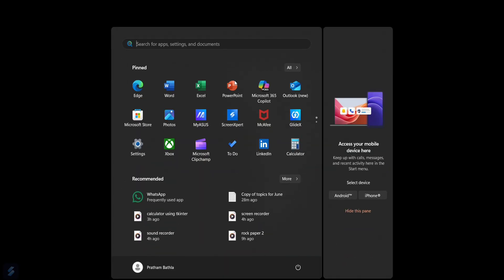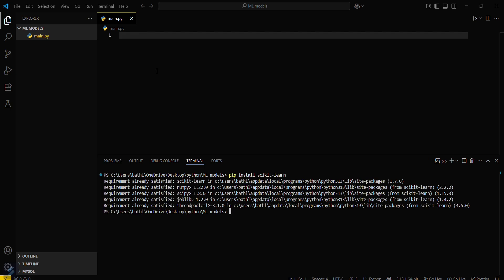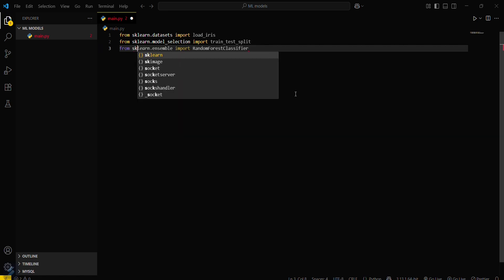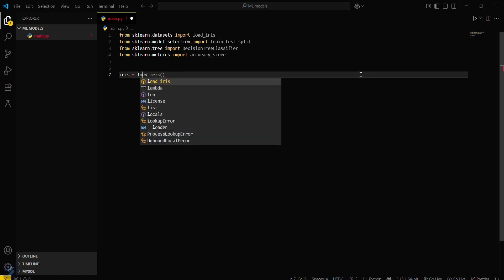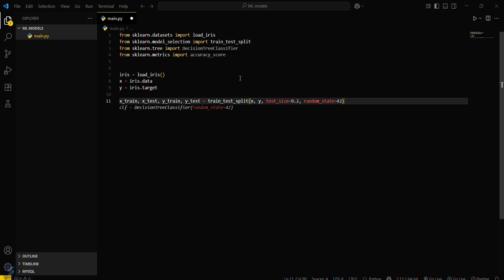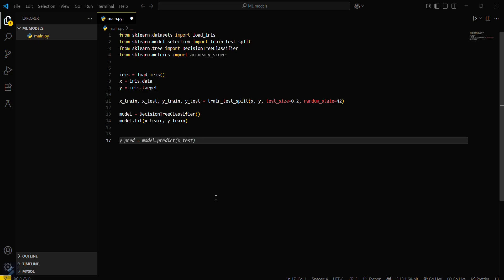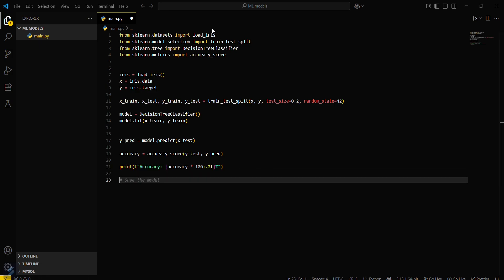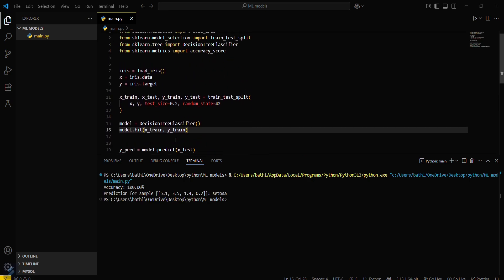How to Build a Basic Machine Learning Model in Python | Beginner Project with Scikit-Learn Explained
Curious about machine learning but don’t know where to start? In this beginner-friendly tutorial, you’ll learn how to build a basic machine learning model in Python using the popular scikit-learn library.

We’ll walk through a complete ML workflow — from importing data to training, testing, and making predictions — using simple and real-world logic.

🧠 In this video, you’ll learn:

What is machine learning in simple terms

Importing a dataset (e.g. Iris or custom CSV)

Splitting the data into training and test sets

Using models like DecisionTree, LogisticRegression or KNN

Evaluating accuracy with metrics like accuracy_score

Bonus: How to save your model with joblib or pickle

This project is ideal for beginners in data science, machine learning, AI, and Python — no prior experience needed!

🎯 Don’t miss our full Machine Learning with Python Playlist — including data cleaning, model selection, and real-world mini projects.